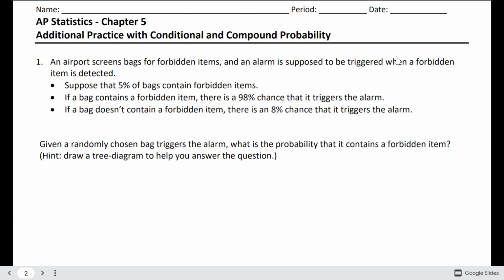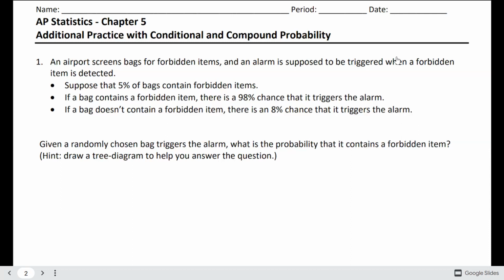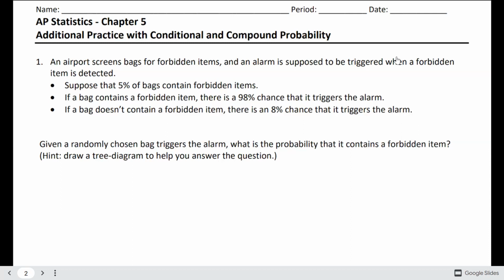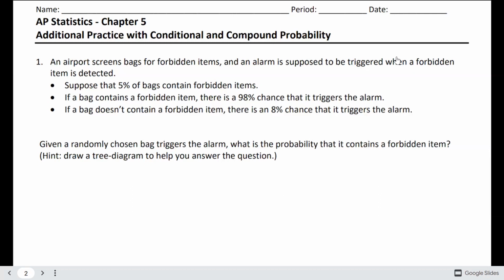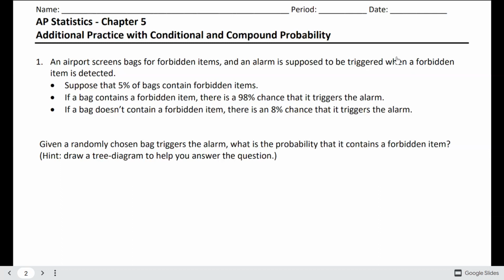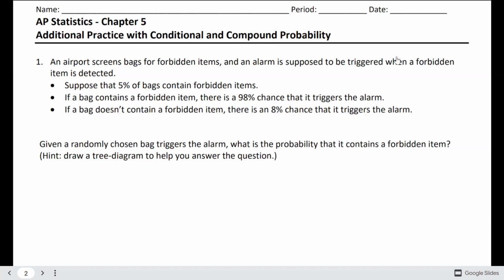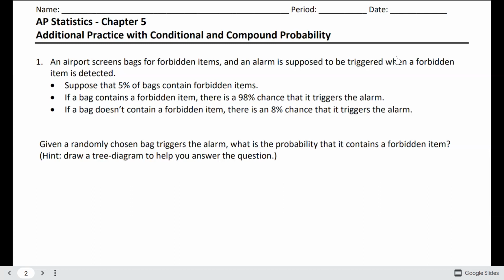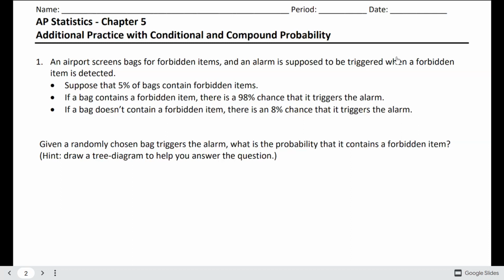AP Statistics Friday 11-4 Additional Compound and Conditional Probability Practice & Review Day 2